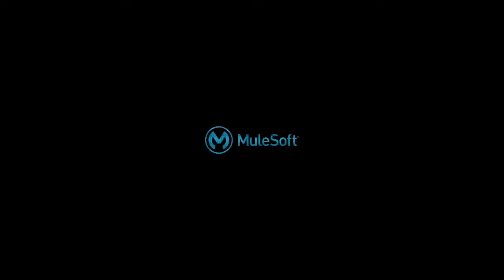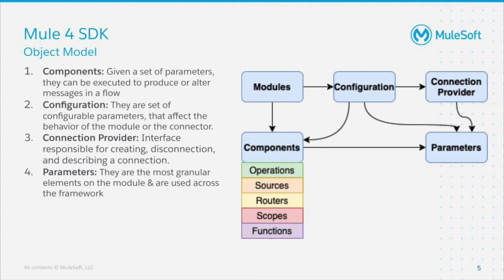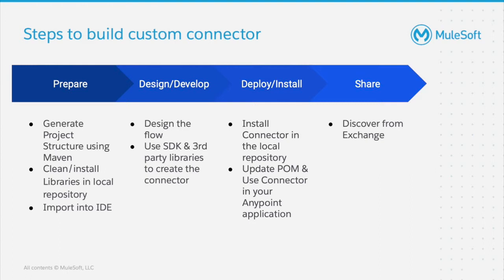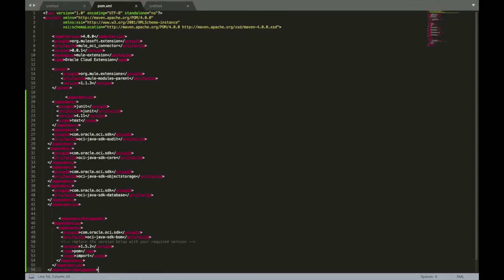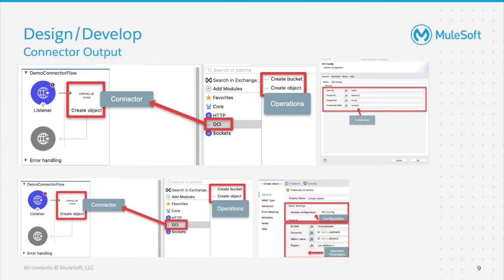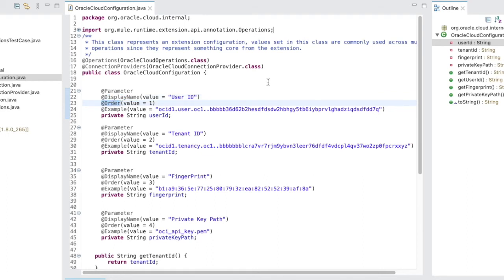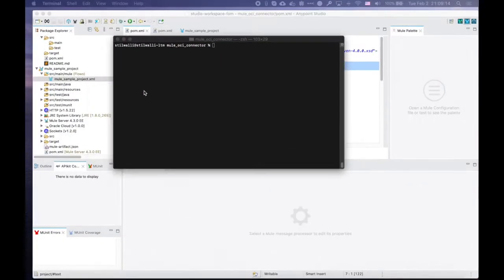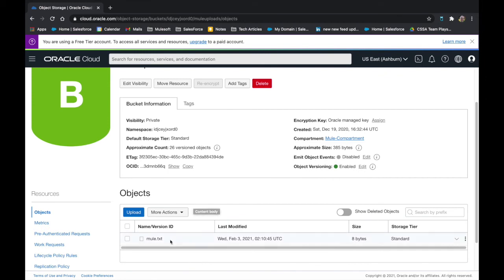Building Custom Connectors with Mule SDK | Friends of Max Demonstration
This Friends of Max video walks you through how to begin building custom connectors and contribute it to the exchange. or consider enrolling in one of our courses for more in-depth training